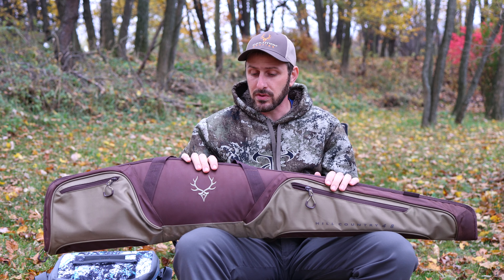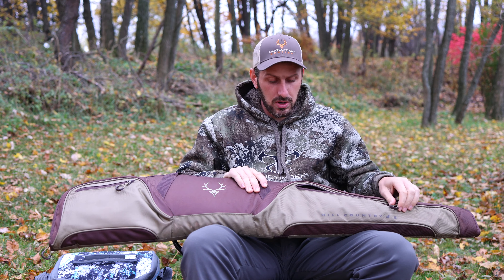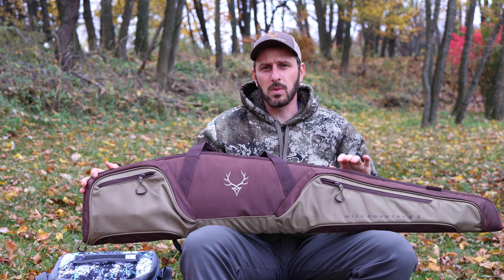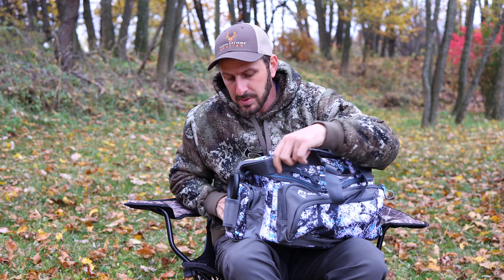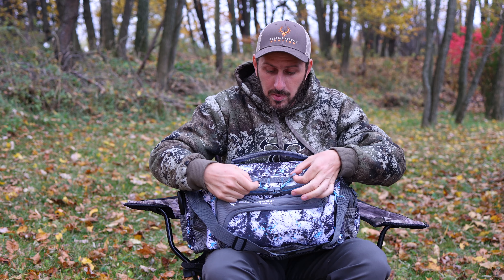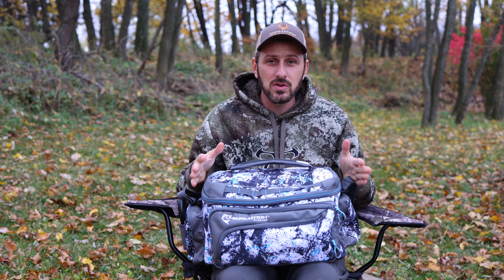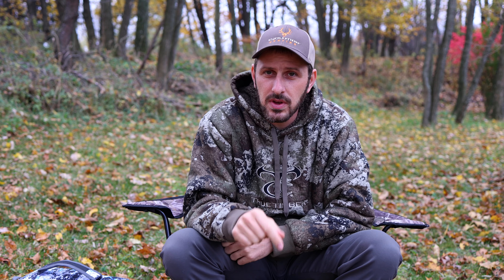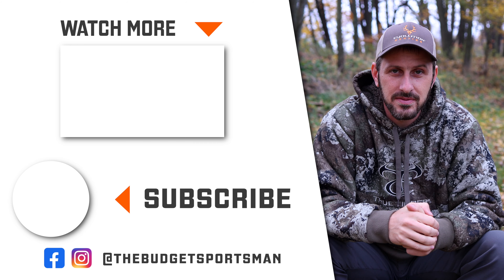Win a Rifle Case and Tackle Bag from Evolution Outdoors.